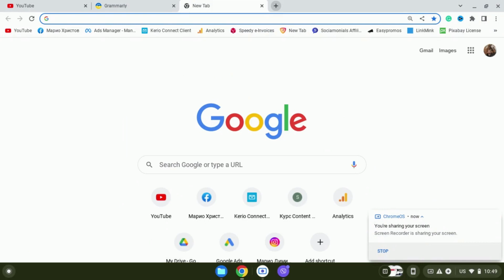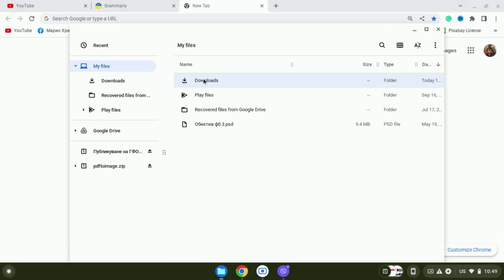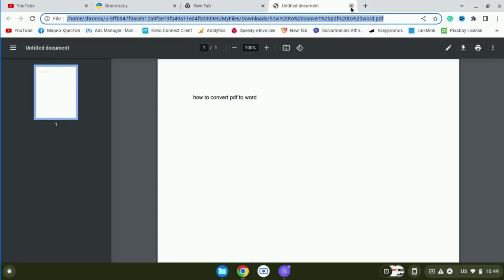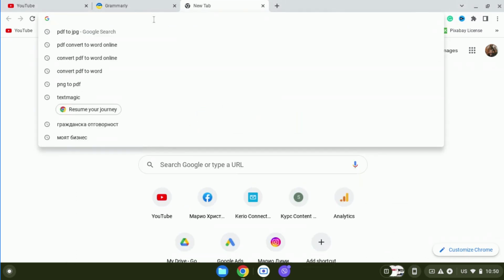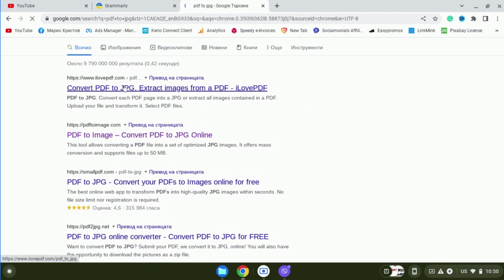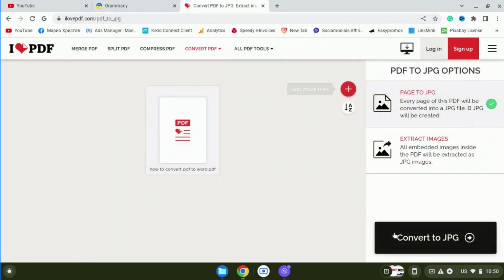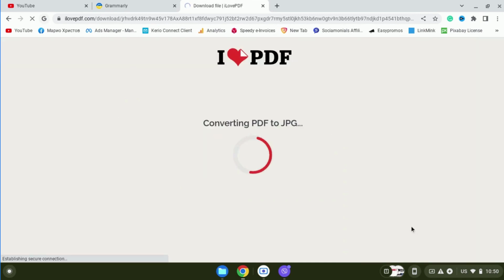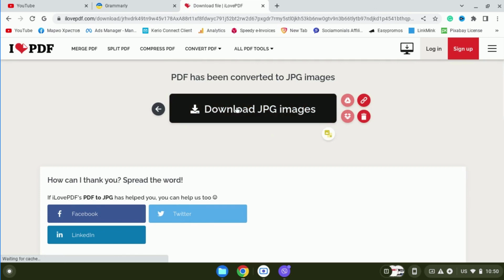How To Convert PDF to JPG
Learn how to convert PDF to JPG in this quick and easy tutorial. Just follow the simple steps and you'll be able to convert any PDF to a JPG file in no time.